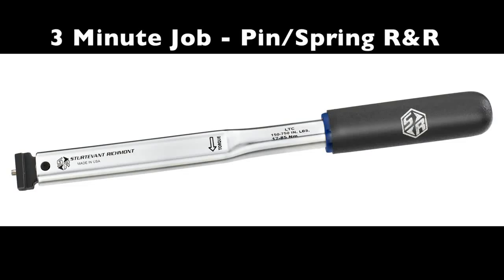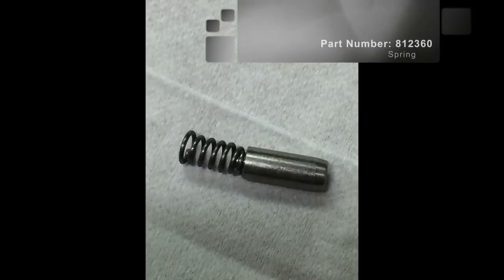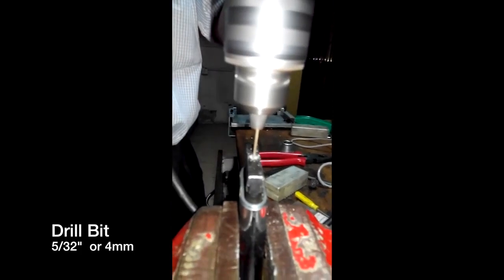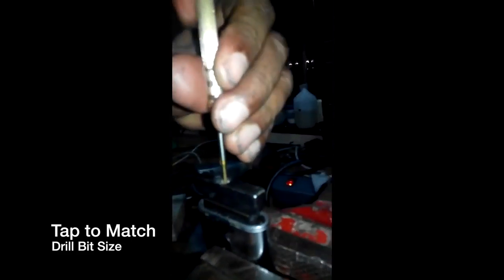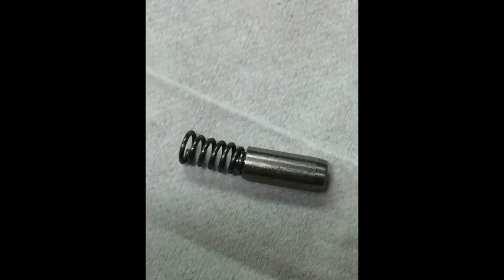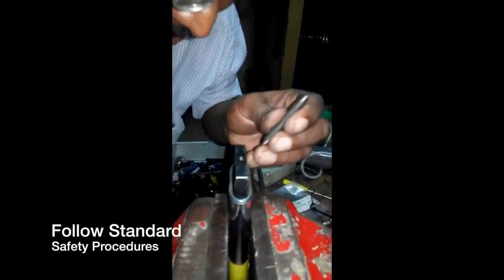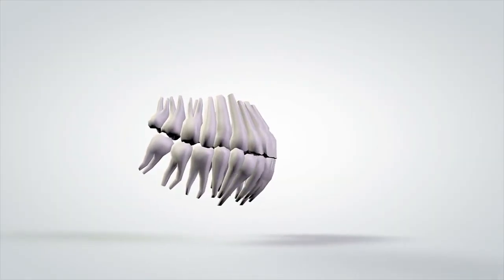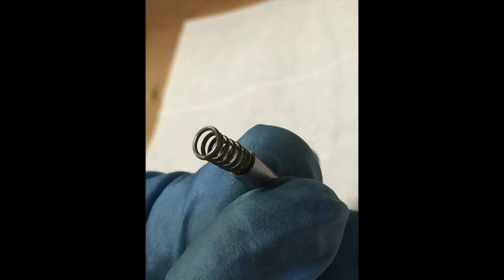Pin and Spring Replacement